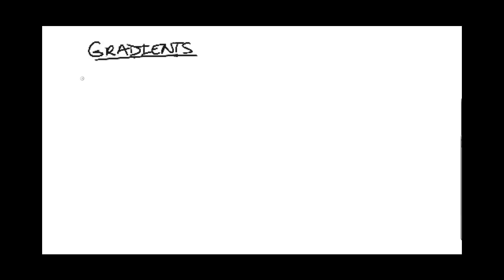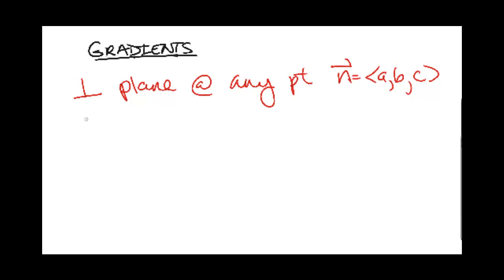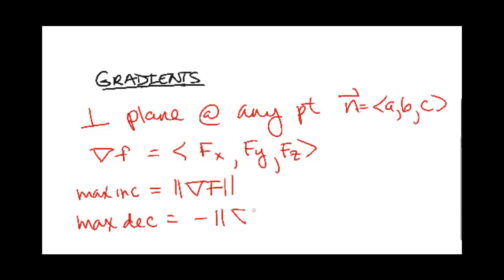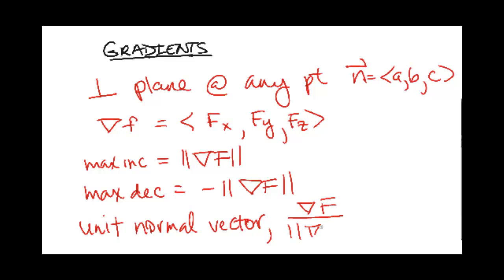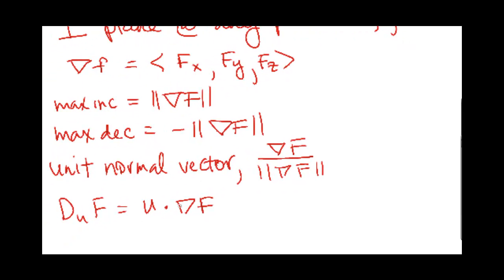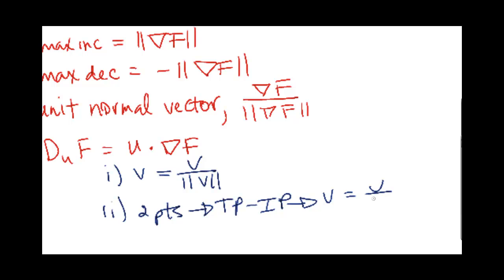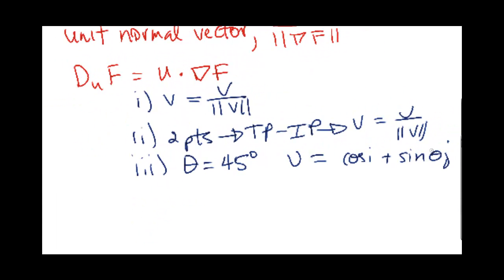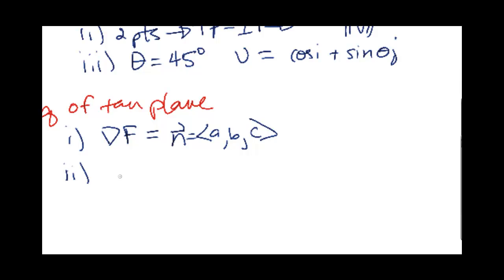Cal III Gradient concept video